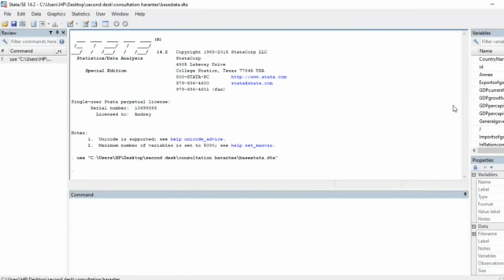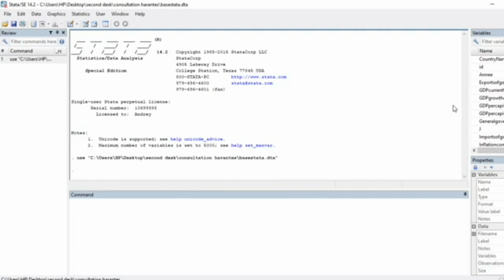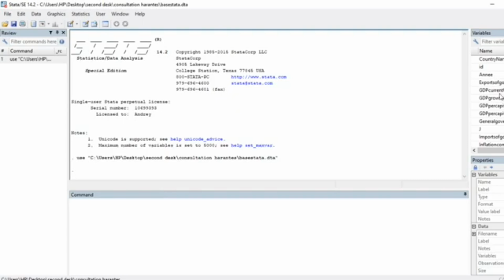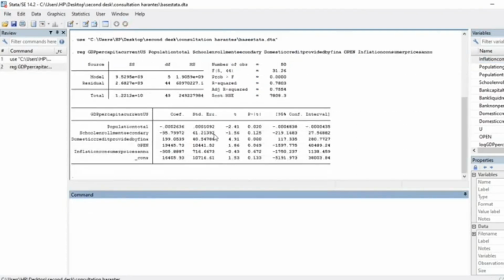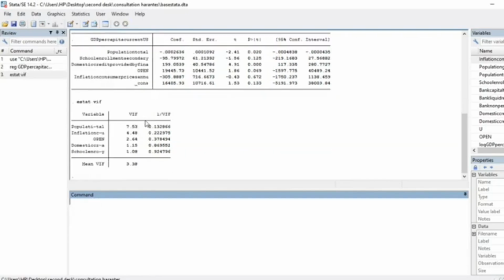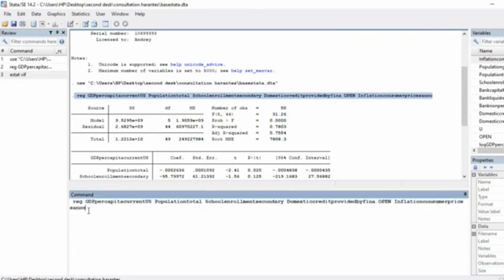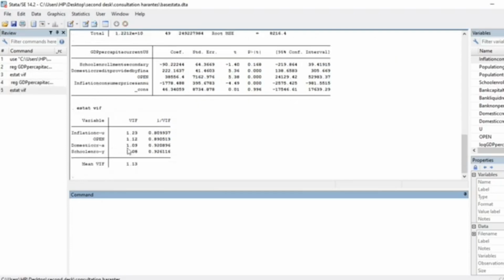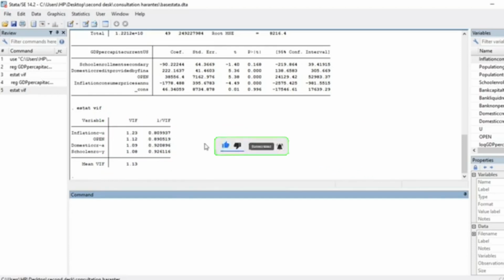Dealing with Multicollinearity in Linear Regression using STATA | Variance Inflation Factor (VIF)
Learn how to effectively deal with multicollinearity in linear regression using STATA through the application of the Variance Inflation Factor (VIF). This tutorial provides a comprehensive guide to identify and address multicollinearity issues, ensuring accurate and reliable regression models. Perfect for data analysts and researchers working with STATA.

2)-if you are a fan of video games do not hesitate to go to Instant Gaming via the